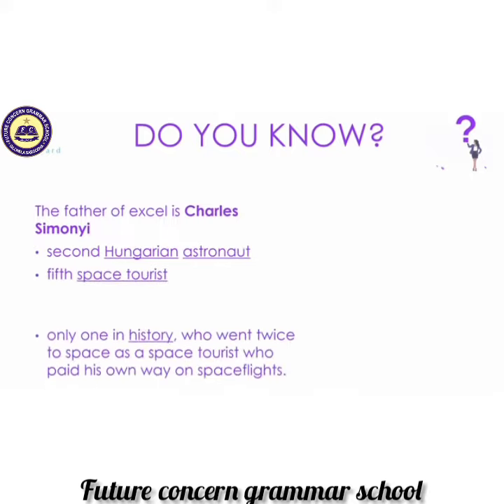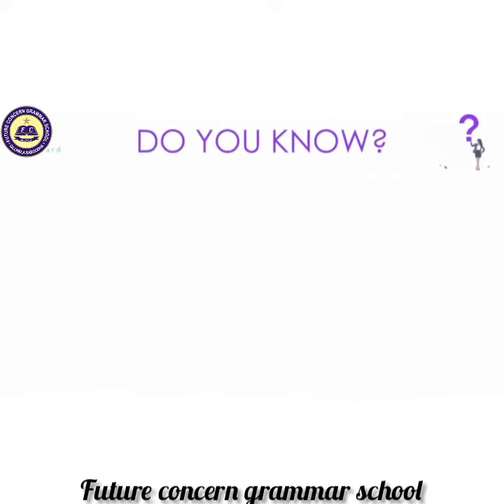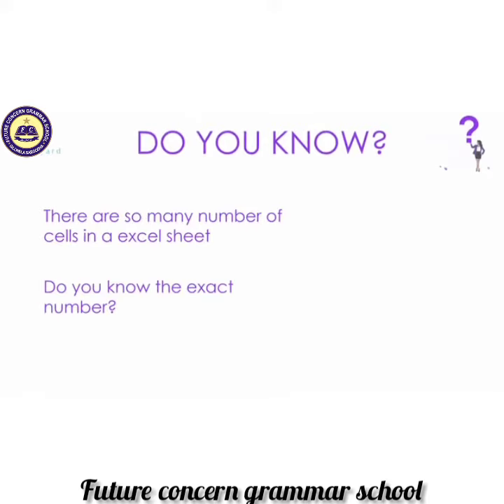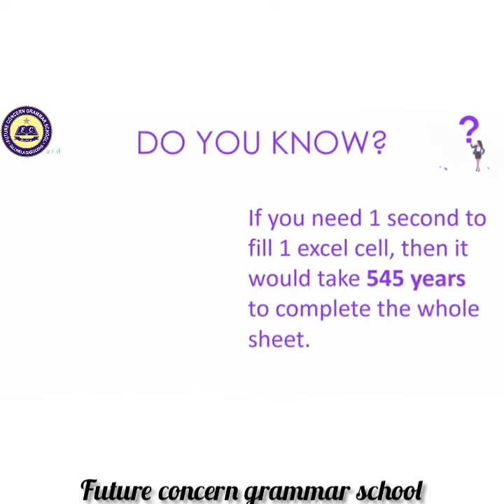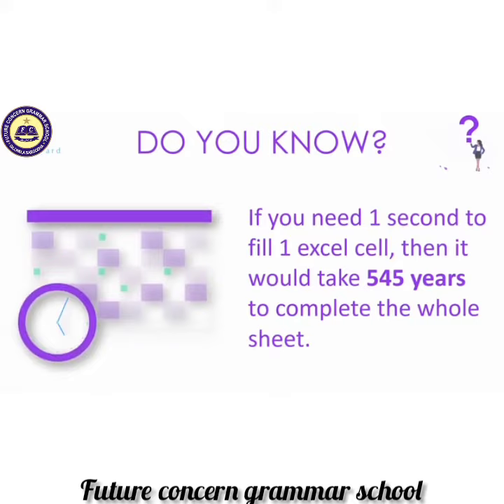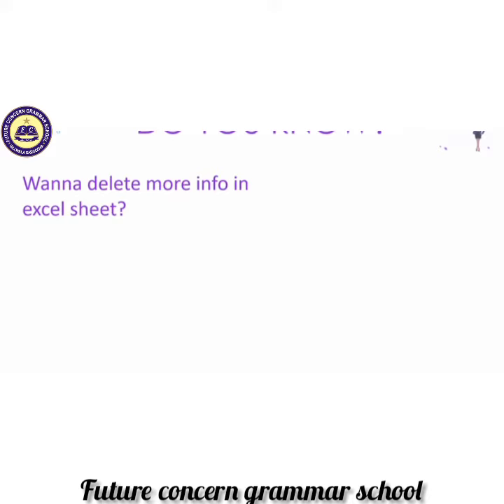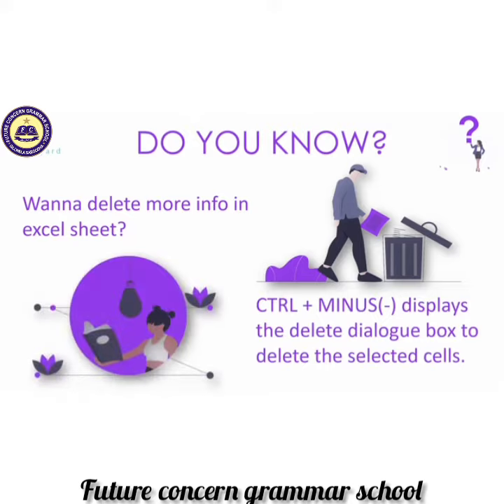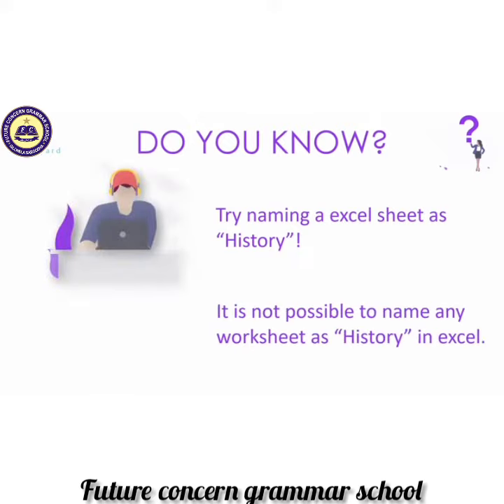MS Excel Facts | FCG School | FCGV 1271